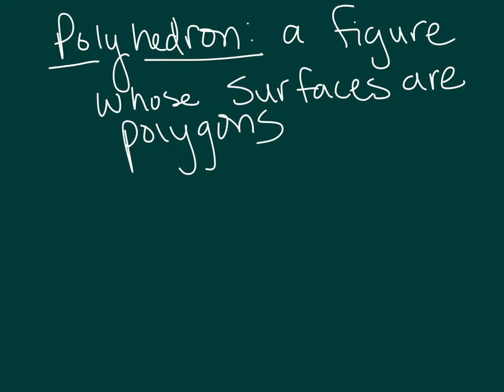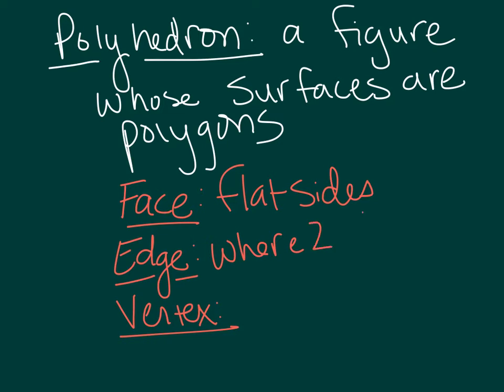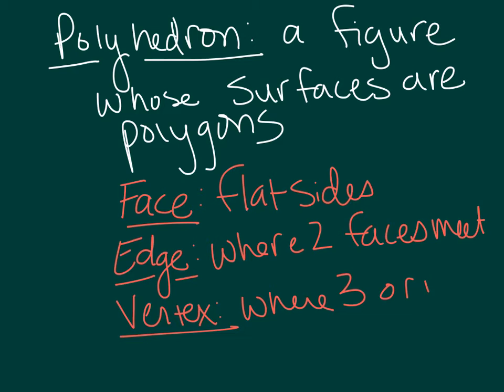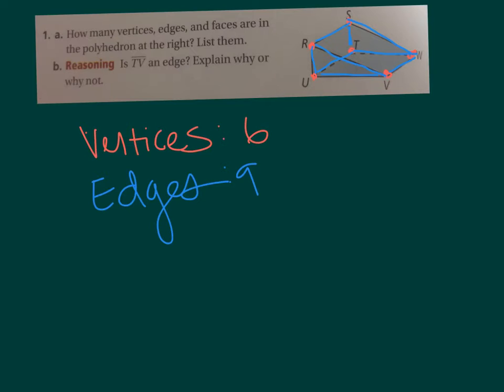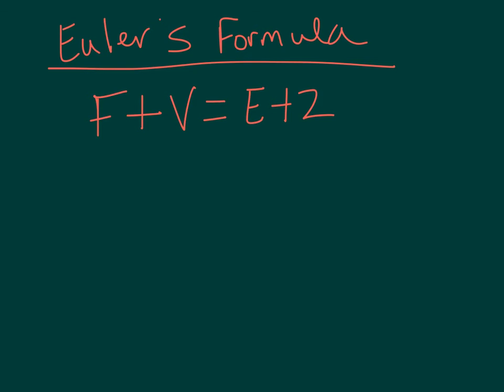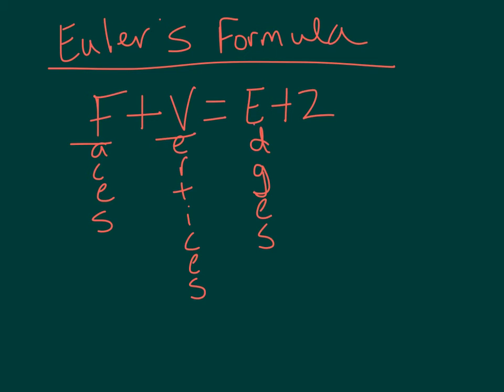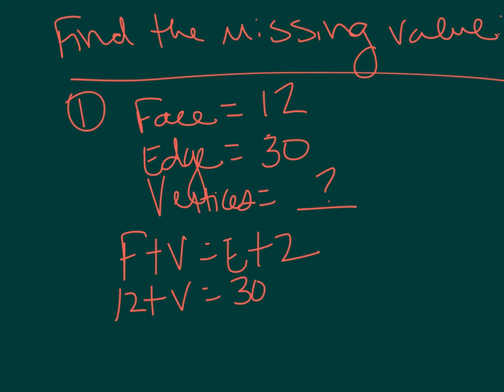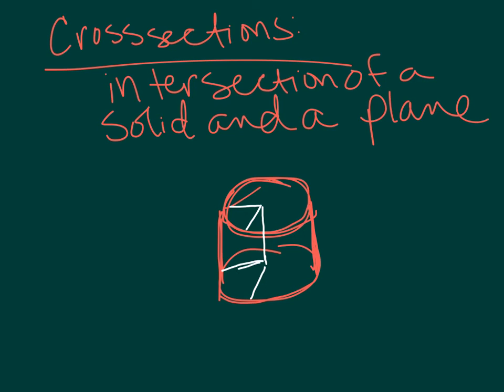Intro to solids